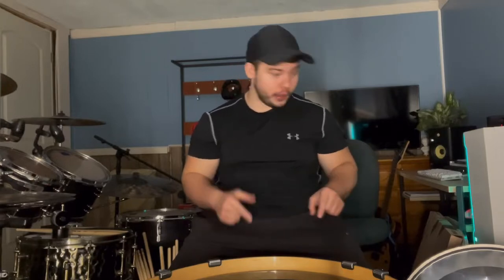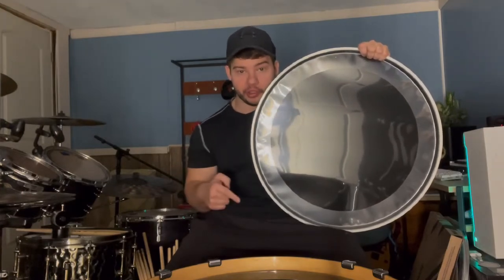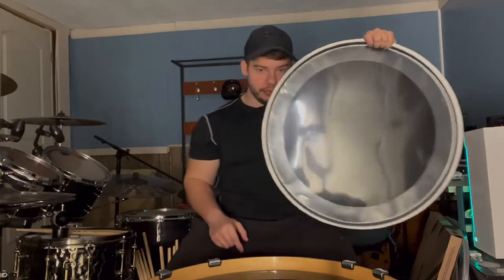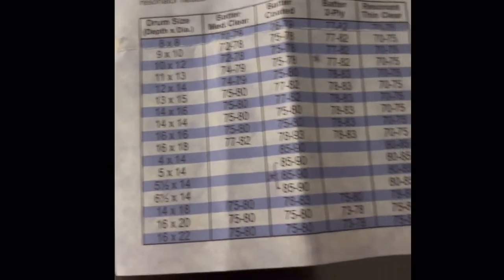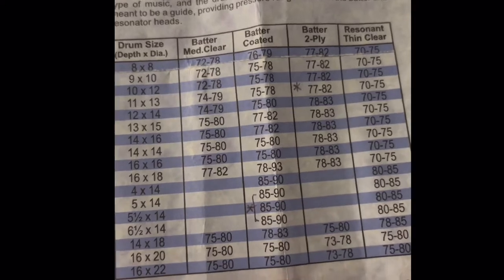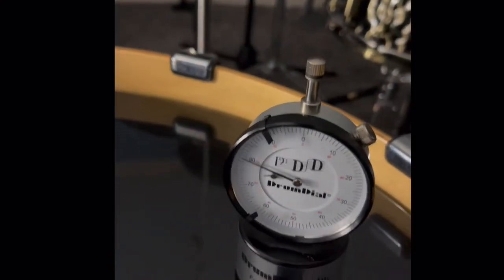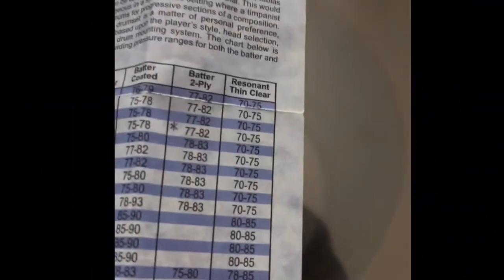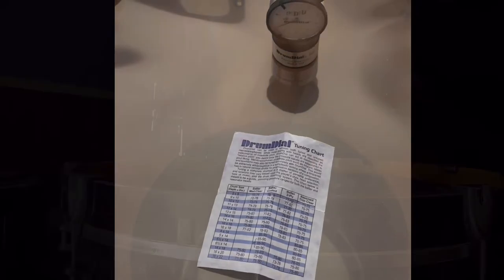Drumdial-Test & Review on (Evans Emad Drum-Head)